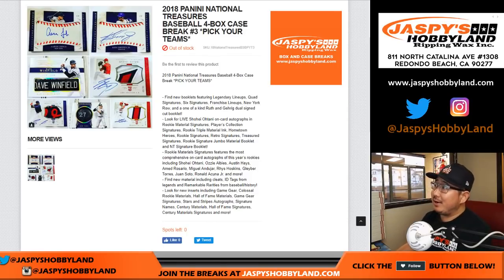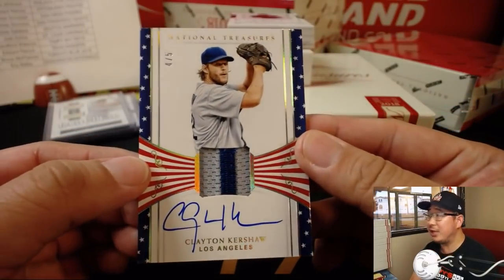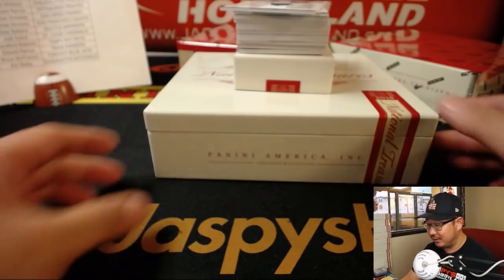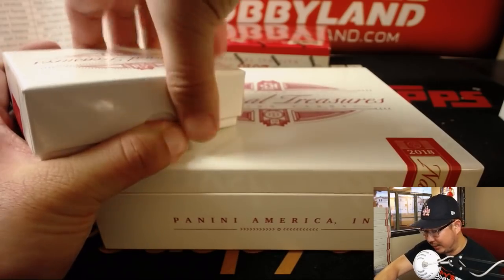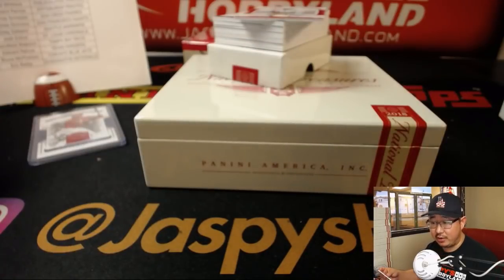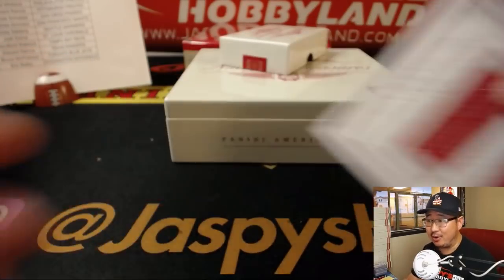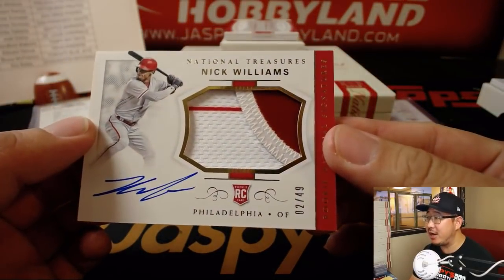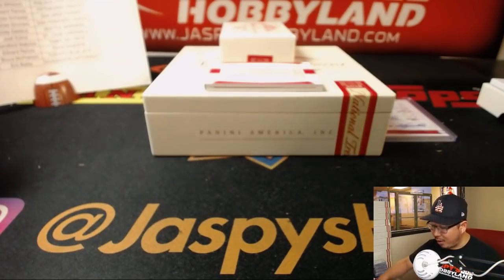W, 09/26/18 [4Box PYT] #3 - 2018 Panini NATIONAL TREASURES Baseball (MLB)